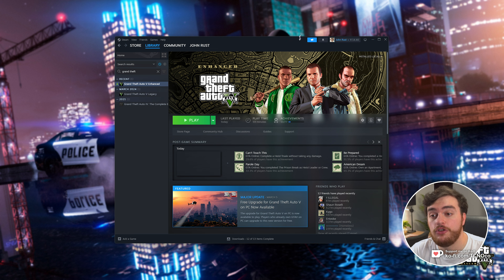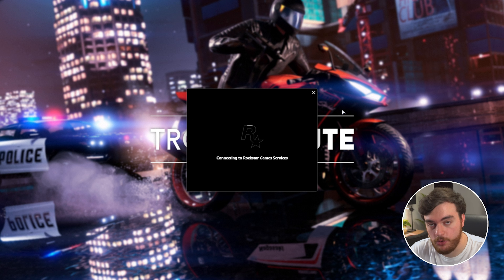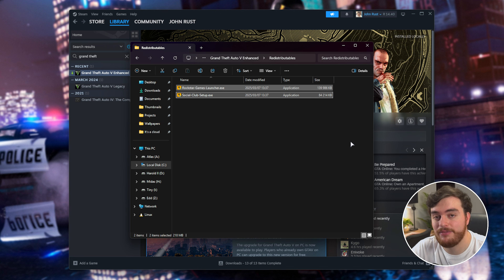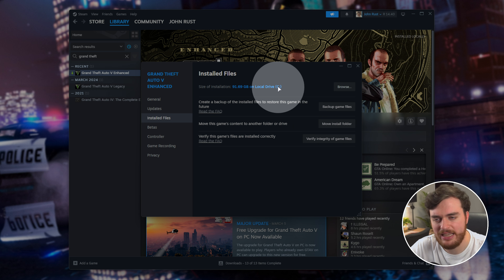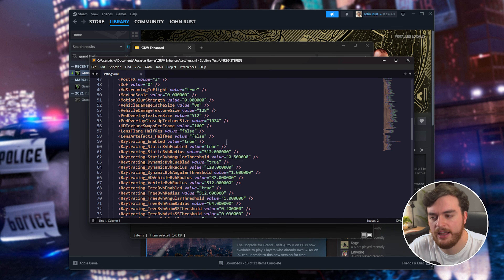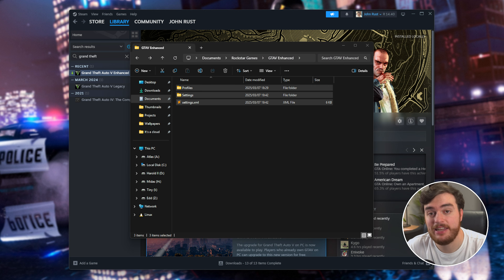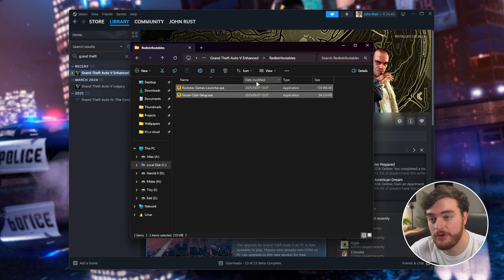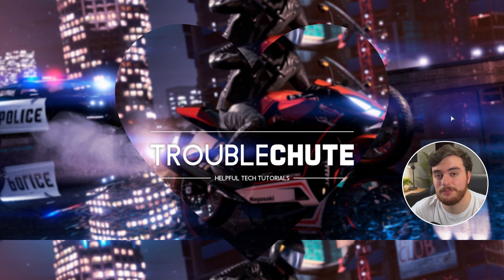Fix: GTA V Enhanced Not Starting / Blackscreen & More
Want to play the new GTA V Enhanced, but can't because the game won't start at all? Rockstar Launcher not working? Or is it crashing? This quick guide covers a few of the most successful ways of getting it working again!

Timestamps:
0:00 - Intro/Explanation
0:10 - Mods & Hooks
0:37 - Verify Game Files
1:20 - Redists
1:38 - Move game to C
2:00 - Updating
2:10 - Reset settings
2:45 - OneDrive
3:05 - Reinstall Rockstar Launcher